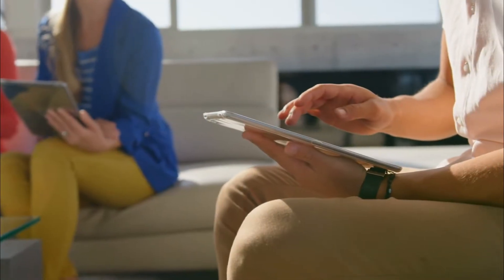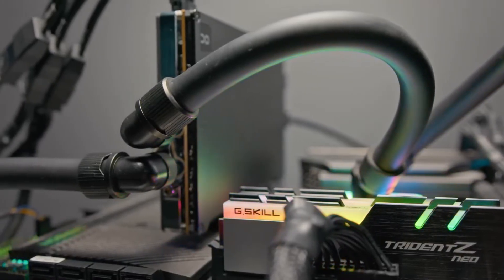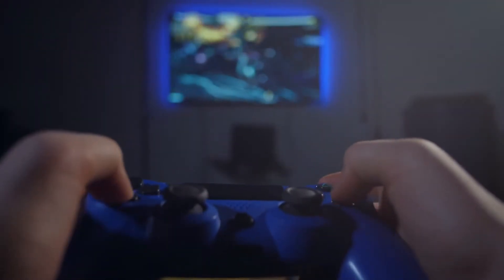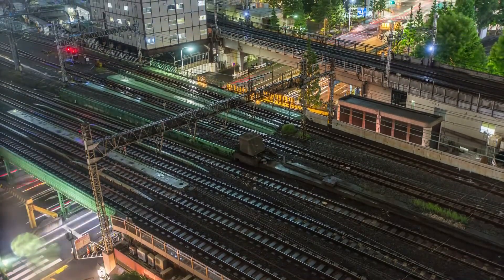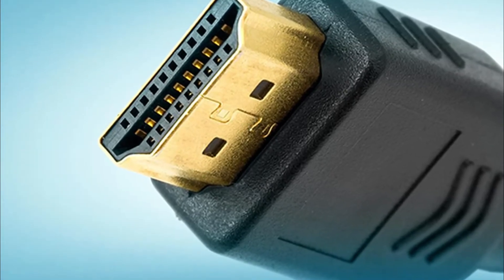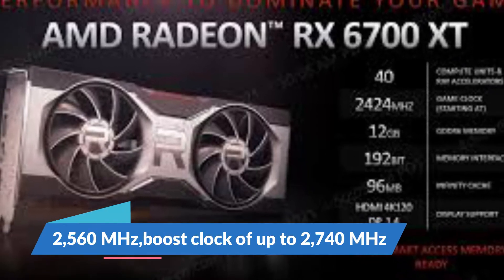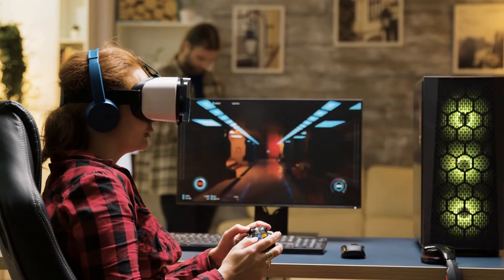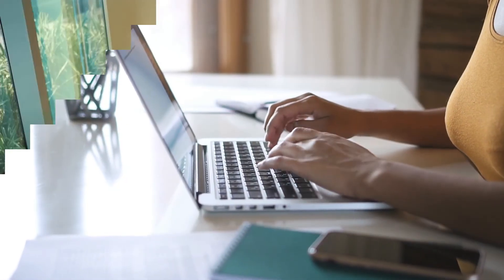Graphics Cards 2023: Best Graphics Cards for Gaming Explained | Top Graphic Cards You Should Buy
Topics: Graphics Cards 2023: Best Graphics Cards for Gaming

Welcome to our latest video showcasing the best graphics cards 2023 for gaming on the market! Whether you're a casual gamer or a serious enthusiast, a high-performance graphics card is essential for delivering smooth and immersive gaming experiences. In this video, we'll be taking a closer look at some of the top graphics cards available for purchase.

A graphics card, also known as a video card or GPU, is a component in a computer that is responsible for rendering and displaying images on a monitor.

In simple terms, a graphics card processes the visual information and sends it to the monitor to display. The more powerful a graphics card is, the more detailed and smooth the images it can display will be.

When it comes to gaming, a powerful graphics card is essential for delivering smooth and immersive gaming experiences. The graphics card is responsible for rendering high-resolution textures, complex 3D models, and real-time lighting and shadows. It also plays an important role in providing high frame rates and low latency, which are important for competitive gaming.

When you play a game, the game engine sends information to the graphics card which then processes that information and sends it to the monitor to display. A powerful graphics card allows the game engine to display more detailed, complex and higher-resolution images on the monitor, which results in a more immersive gaming experience.

The role of graphic card is not limited to gaming, it also plays an important role in video editing, 3D rendering, scientific research and AI.

In conclusion, graphic cards are essential components in a computer system, and they play a crucial role in delivering high-quality, smooth and immersive gaming experiences. They are also used in a variety of other applications that require high-performance, real-time visual processing.

We hope you found this video informative and helpful in understanding the role of graphic cards in gaming.

Thank you for all the support don't forget to show some love.